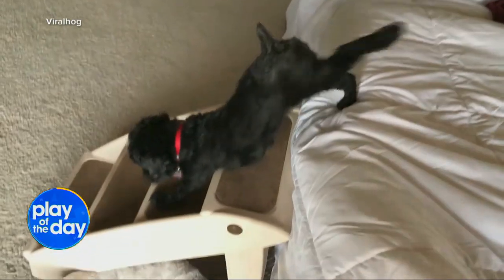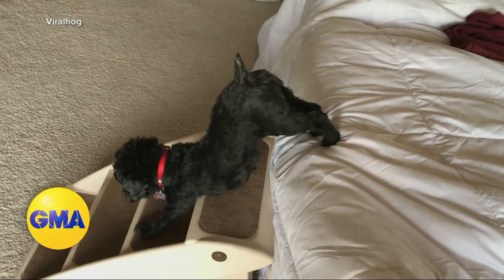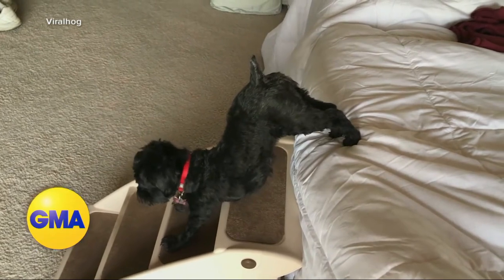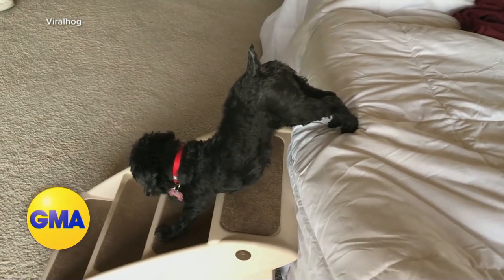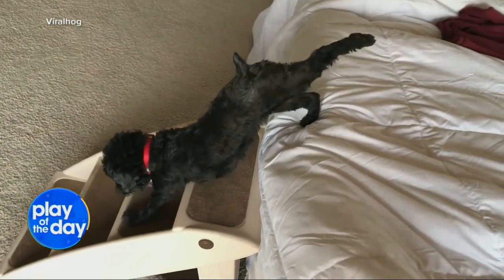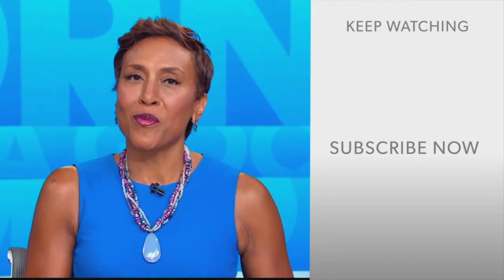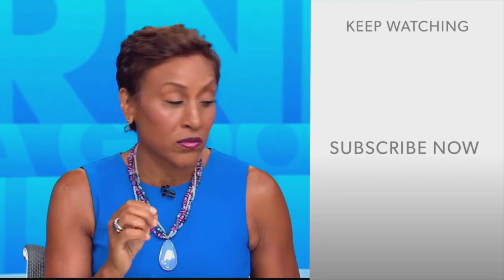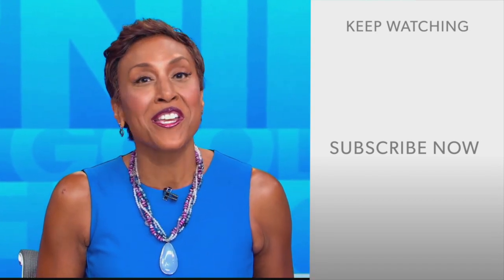Dog performs morning 'yoga' | GMA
A pup named Jennie showed off her morning stretches before embarking on her day.